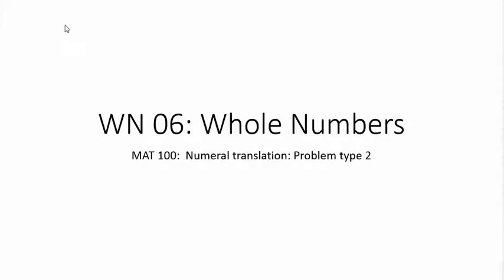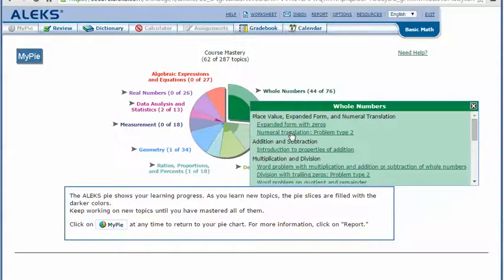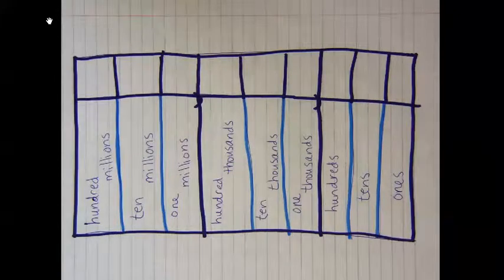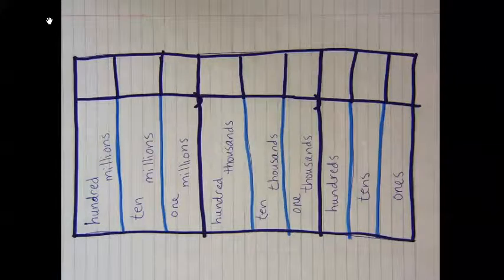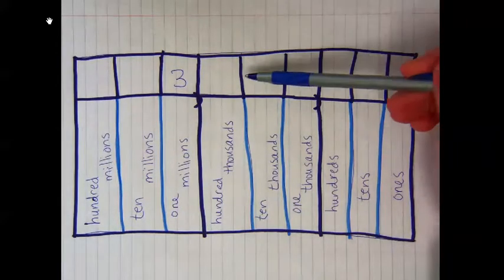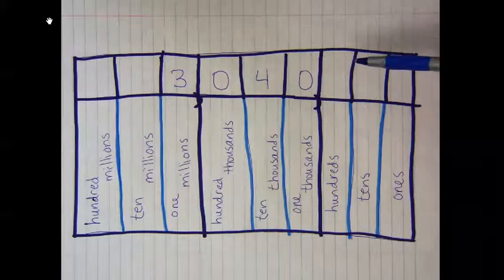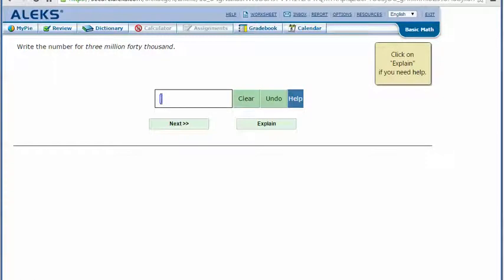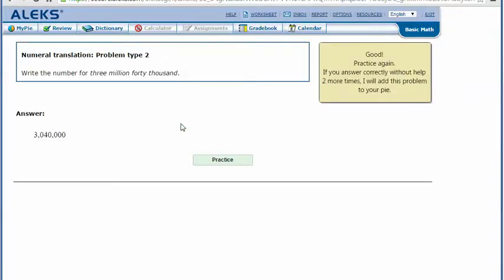Numeral translation: Problem type 2